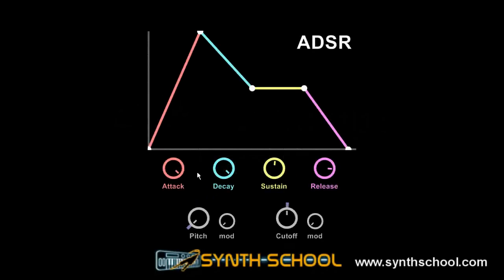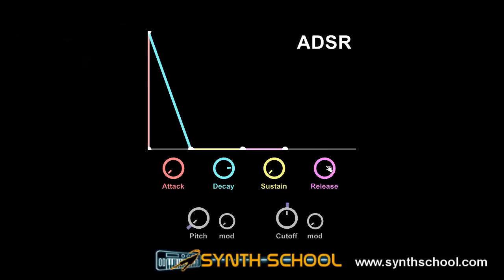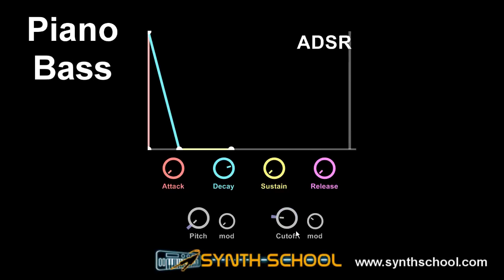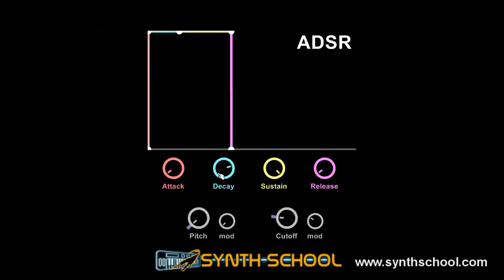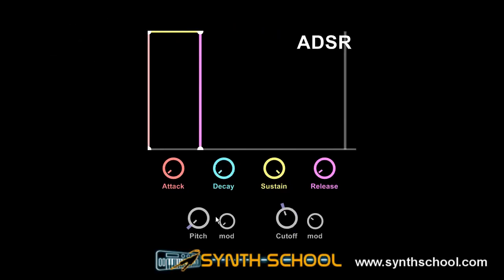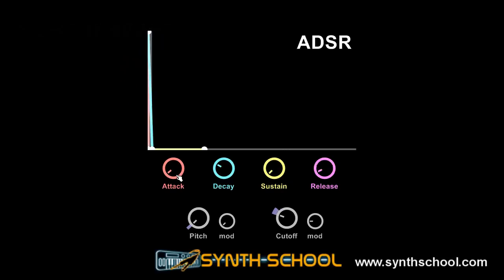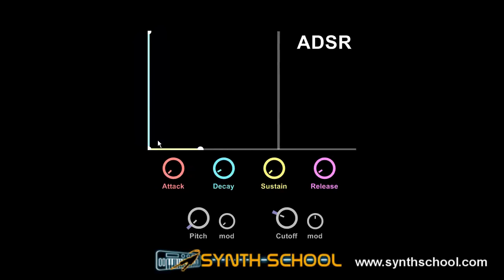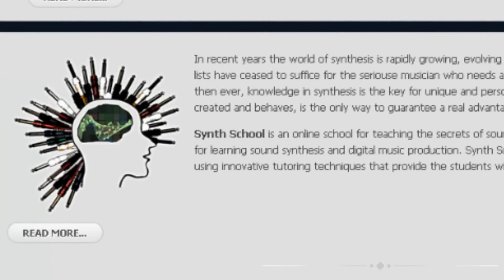ADSR envelope synth tutorial part B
This is a quick tutorial on the usage of the classic ADSR envelope inside a synthesizer. to learn more.

What is an envelope? What does ADSR stand for?  If you want to learn more, or download the application to tweek its knobs yourself, go and check out our downloads section. It is full of free music software!